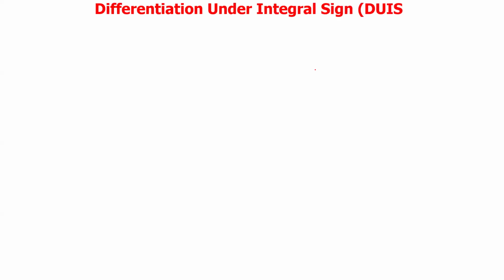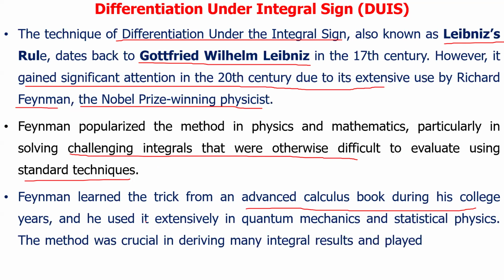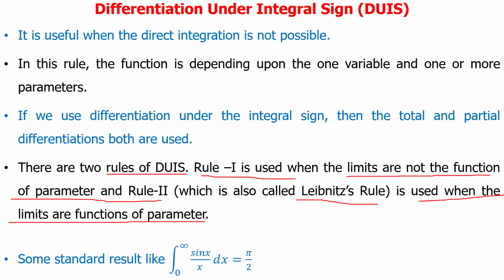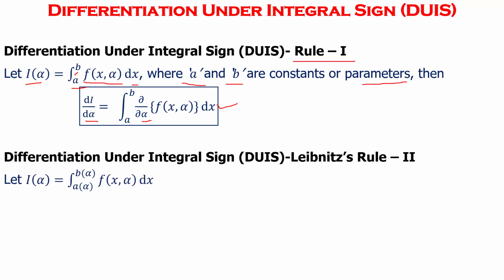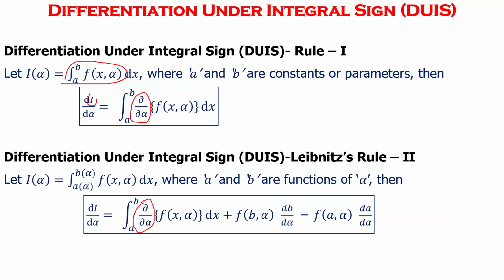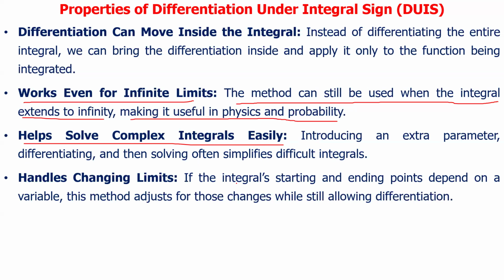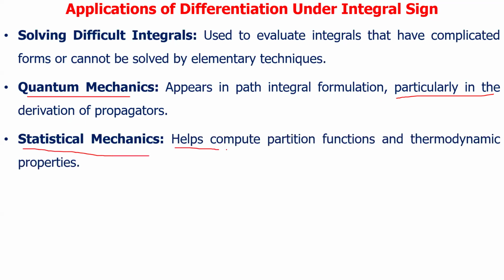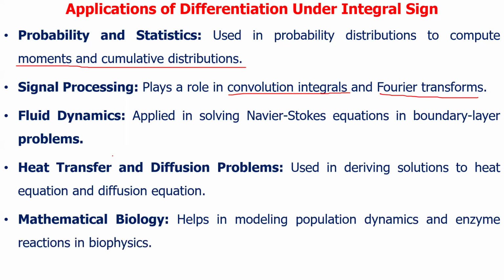MFC-3-Unit-IV-01-Introduction, Properties and Applications of Differentiation Under Integral Sign